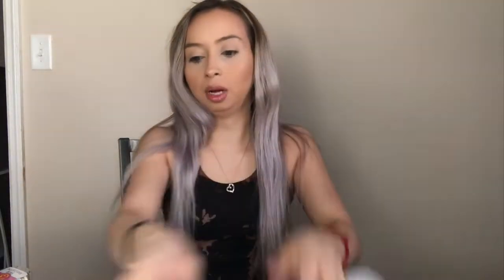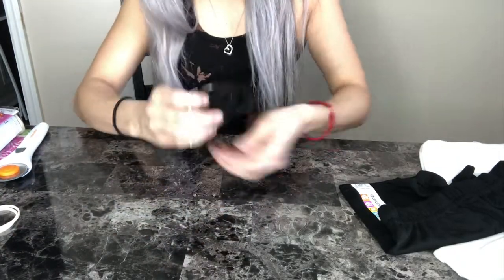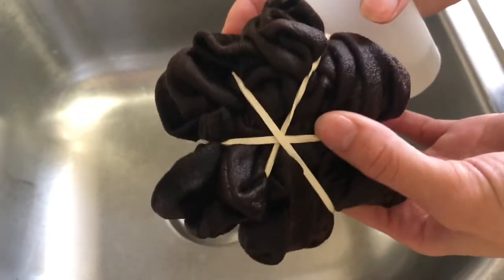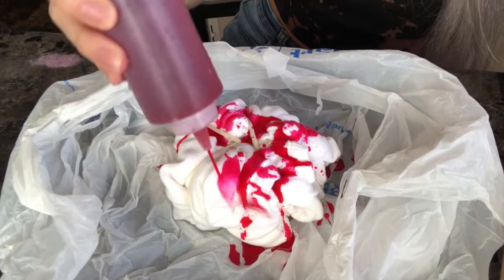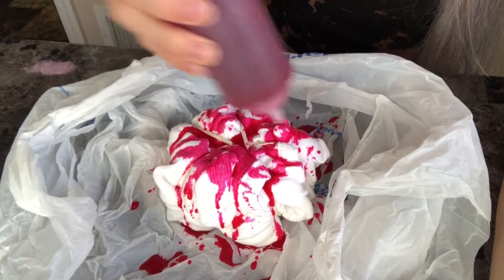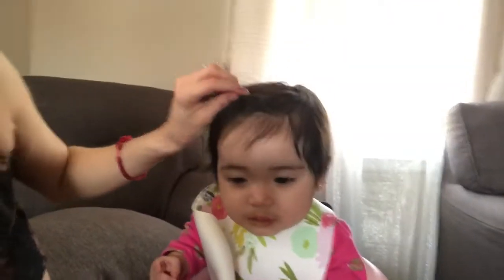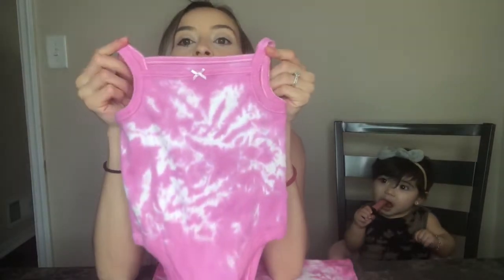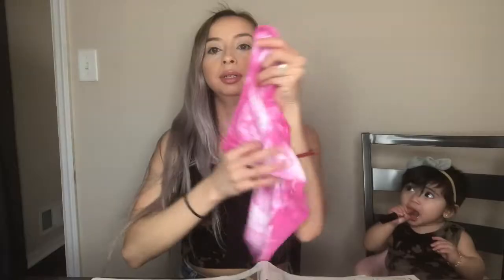TIE DYE WITH BLEACH & COLOR DYE WITH MY MINI!!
Hi loves! I hope you guys try this! Love you guys. xoxo

You can skip 6:16  to 8:57 if you only want the step by step instructions.